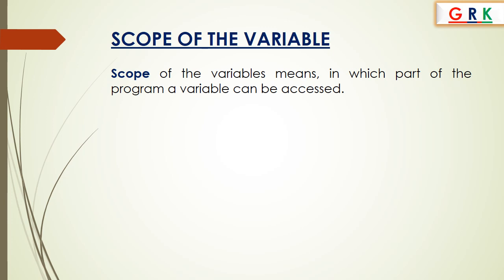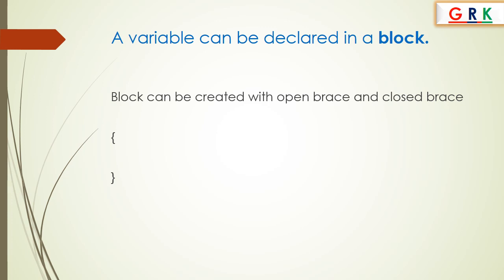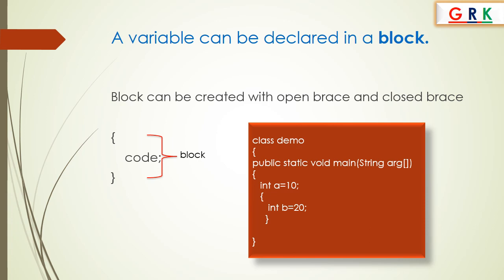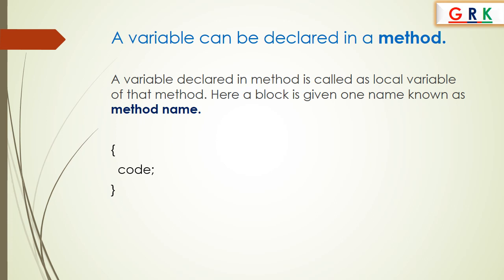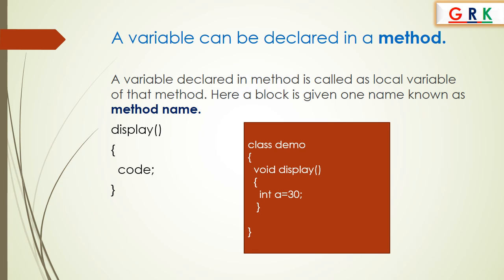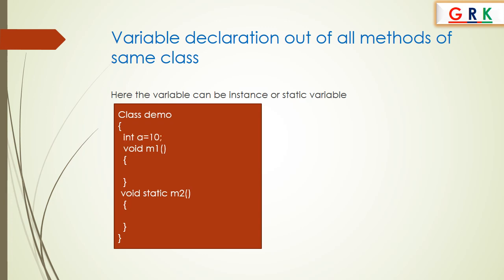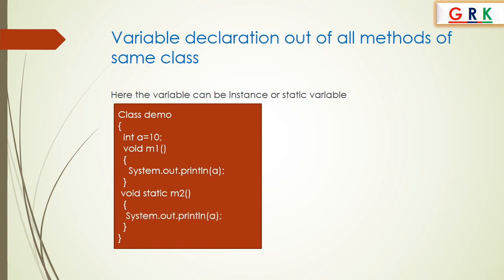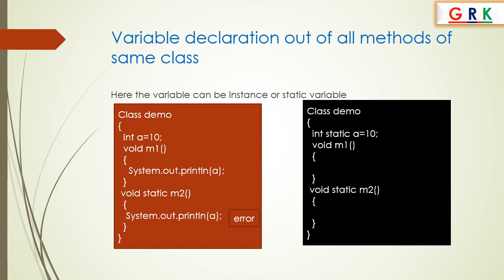Java Lecture 4: SCOPE OF THE VARIABLE IN JAVA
SCOPE OF THE VARIABLES IN JAVA